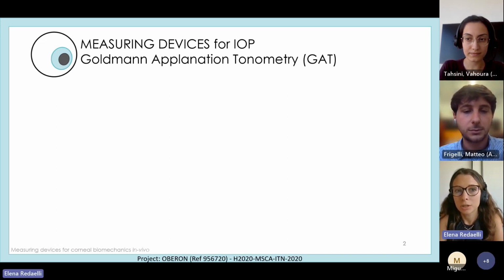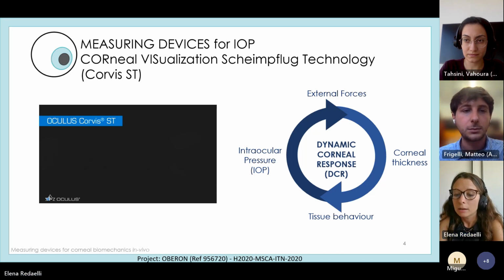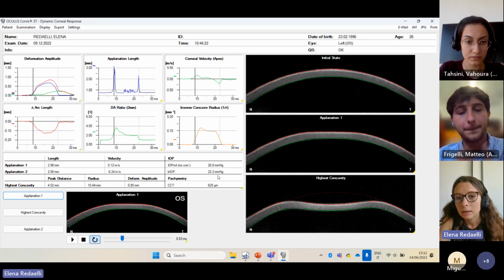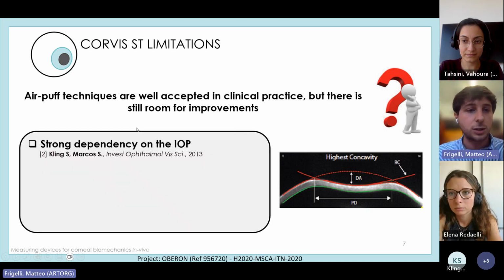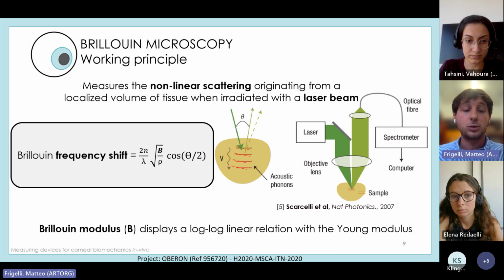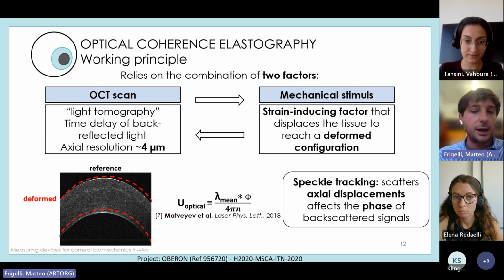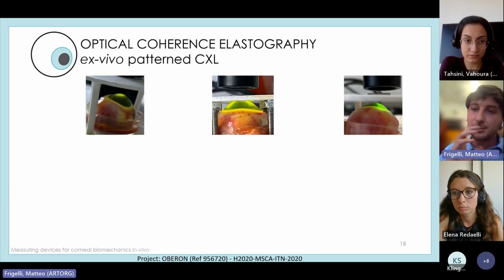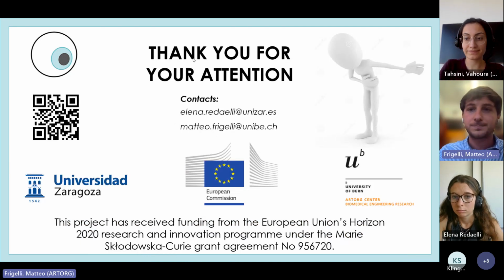Student Talk 6 - MEASURING DEVICES FOR EYE BIOMECHANICS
In this student talk series, early stage researchers within the OBERON network share their expertise. Today, Elena Redaelli (University of Zaragoza, Spain) and Matteo Frigelli (University of Bern, Switzerland) speak about how to measure corneal biomechanical properties in vivo.